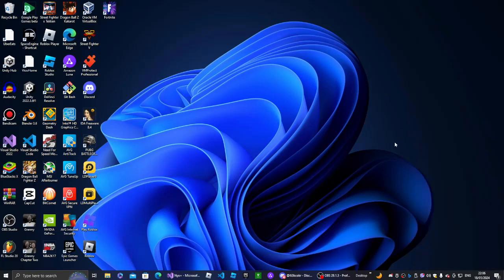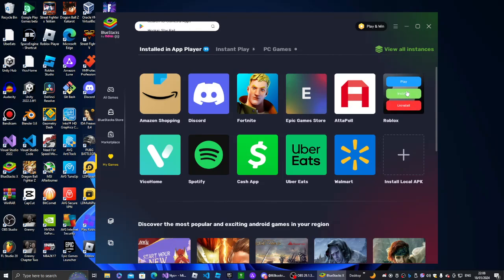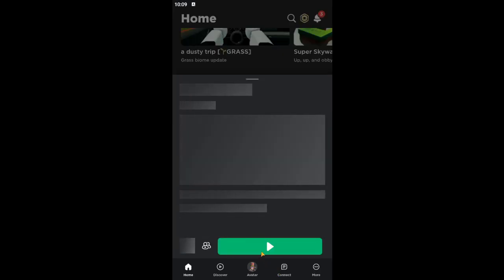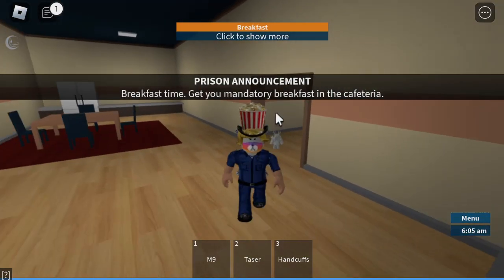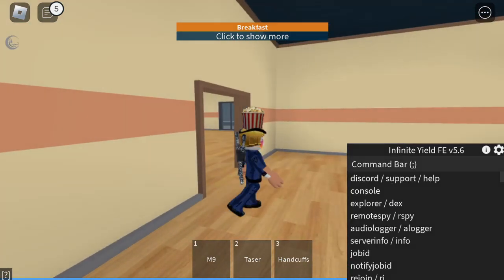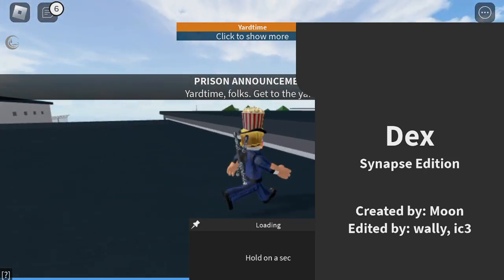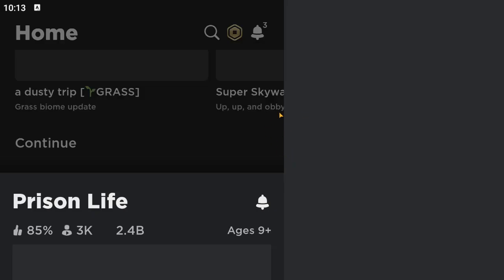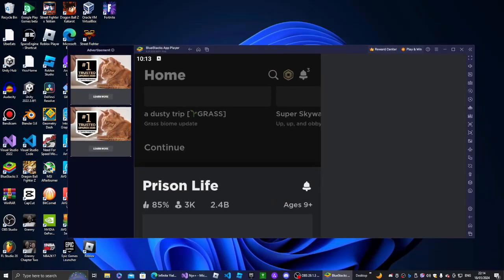NYX ANDROID COMING SOON! NEW RBX SCRIPT EXECUTOR.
if ur too lazy: this is nyx android!!! yw~~